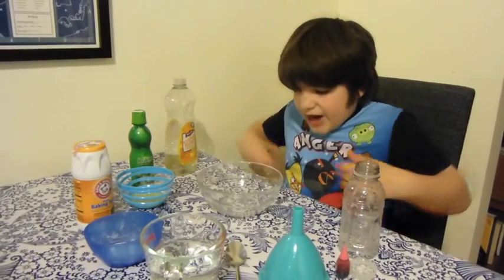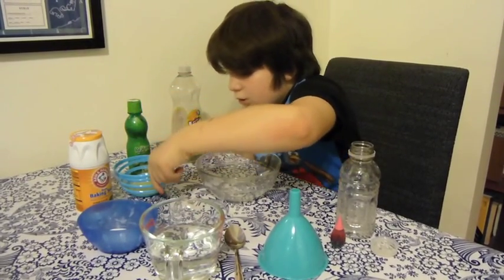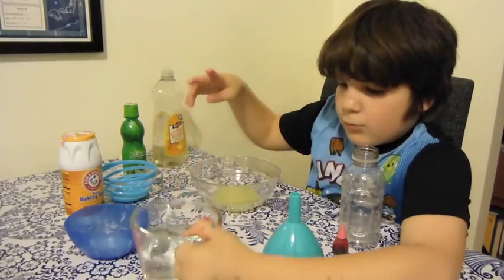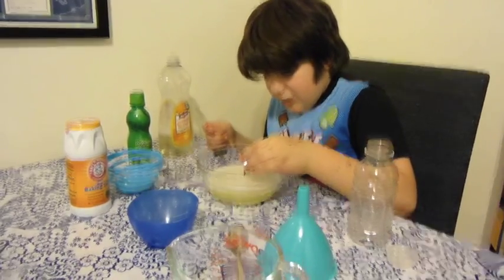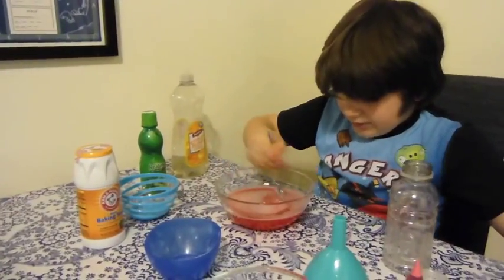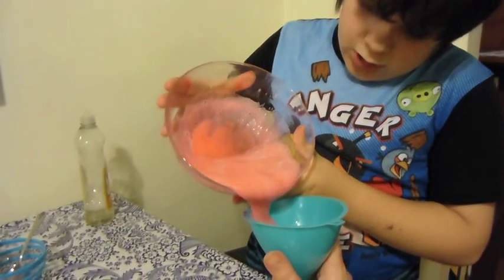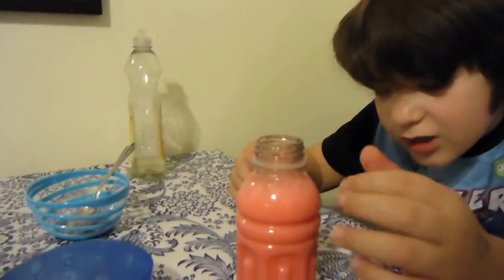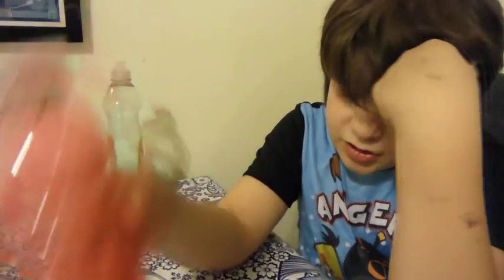Colored Bubbles Experiment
Simon's first video science experiment.